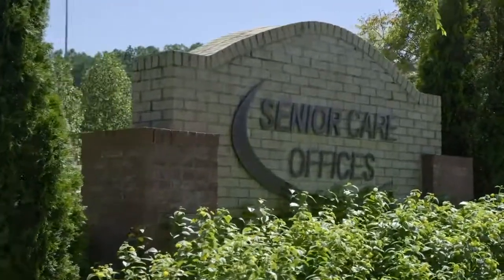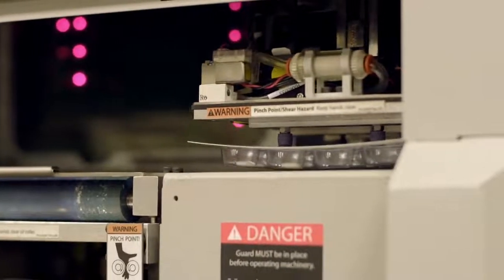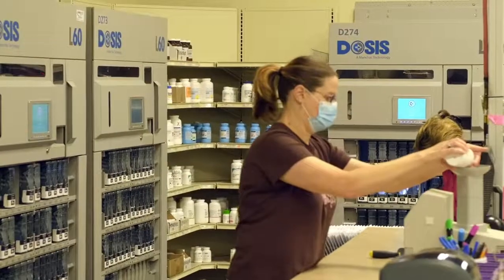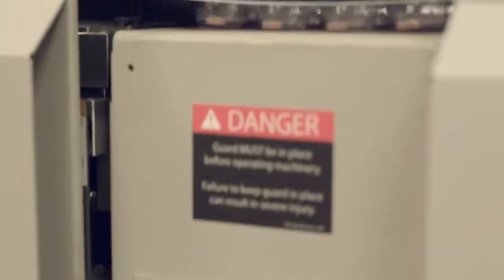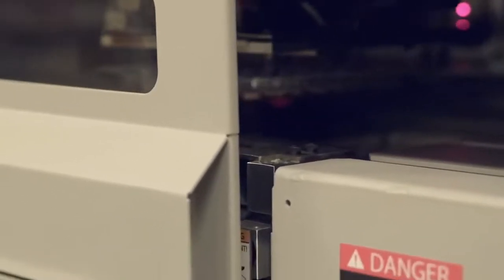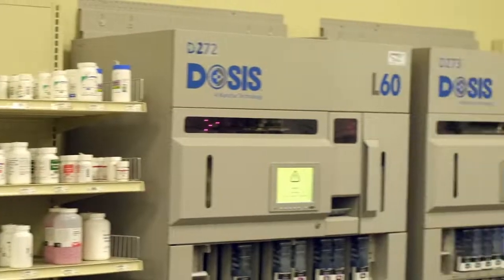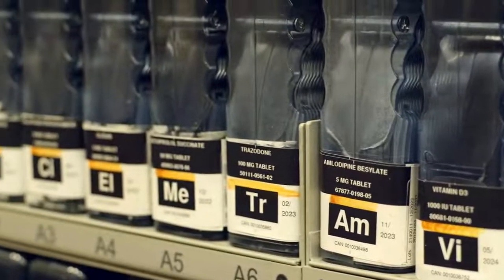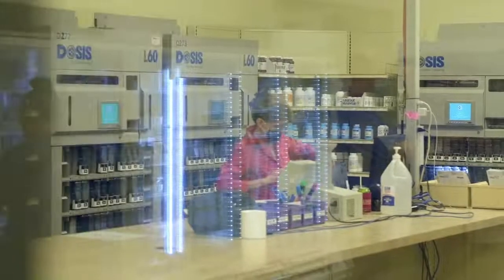DOSIS Systems Partner Pharmacy Review - Senior Care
Jon Linna from Senior Care Pharmacy in Tuscaloosa Alabama gives a first hand look at how they use DOSIS Systems to ensure timely delivery of prescriptions every day.